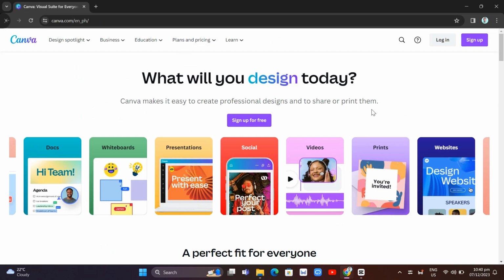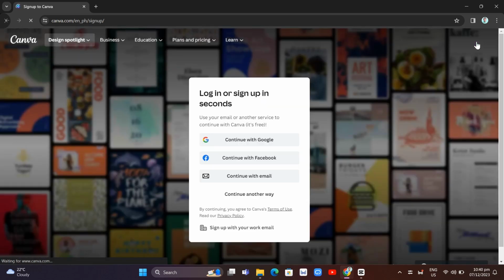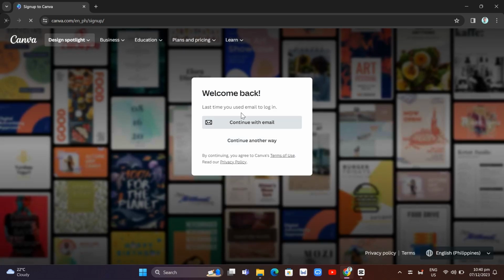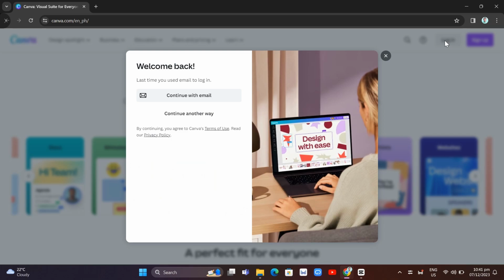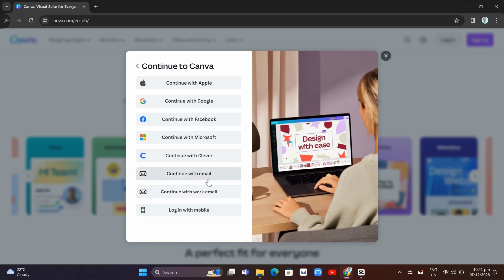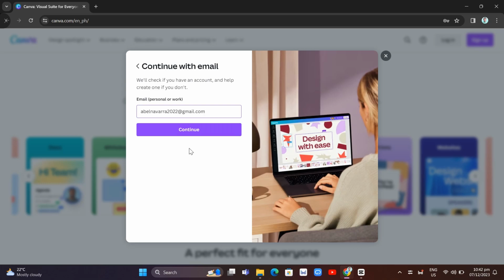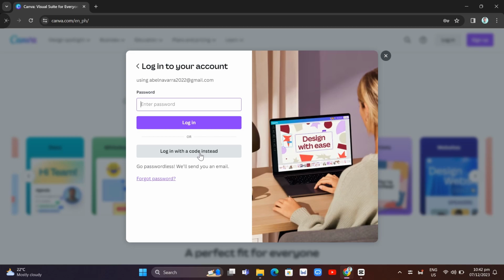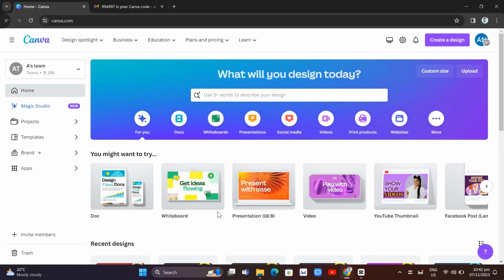How To Login Canva Account 2024 (Canva Sign in)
How To Login Canva Account 2024 (Canva Sign in). In this video I'll show you how to  The method is very simple and clearly described in the video. Follow all of the steps & you will know how to create Canva account.